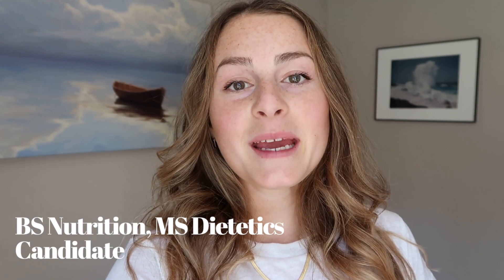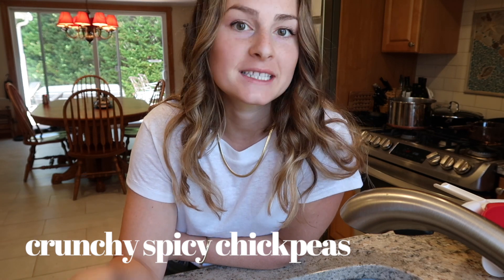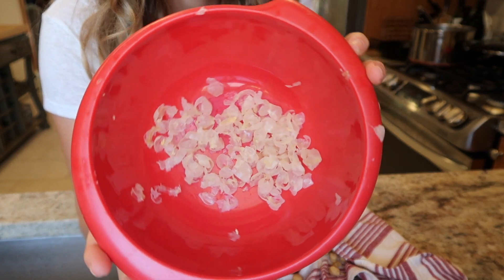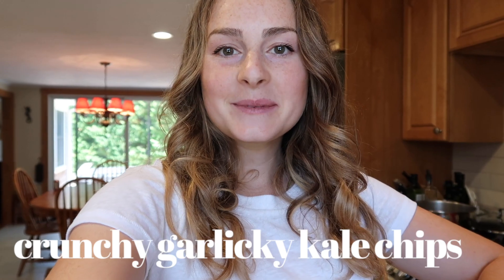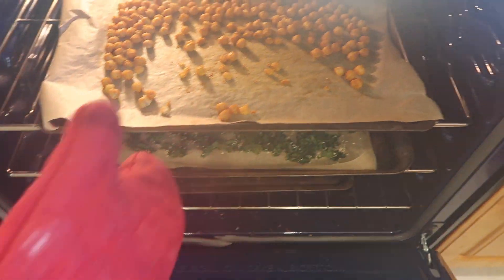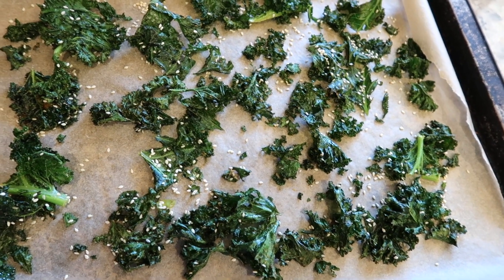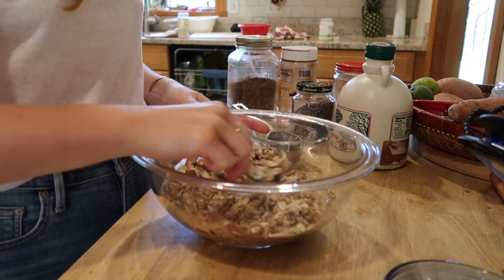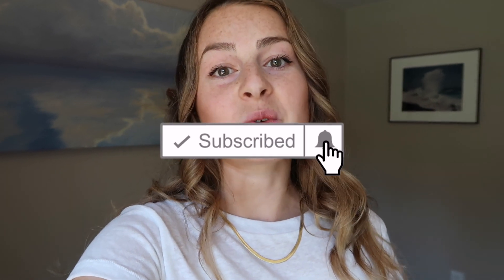HEALTHY & Easy Plant-Based SNACKS | 4 VEGAN Snack Recipes You Need To Try!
♡ Join my FREE newsletter community for IBS/Reflux tips & recipes + updates on upcoming offerings

♡ I’m Molly Pelletier. I am a nutritionist and yoga instructor from Cape Cod, MA. I study Nutritional Science/Dietetics at Boston University.
In this video, I show how to make 4 healthy and easy plant-based (vegan) snacks! They are versatile, nutrient-dense, and very quick to make! Full recipe description cards are included so no need to take notes!

Comment your nutrition questions below for a future Q&A video!

Molly Pelletier
Nutritionist // MS Dietetics Candidate 2022
500-hour REGISTERED YOGA INSTRUCTOR
Corporate Meditation & Wellness Workshops